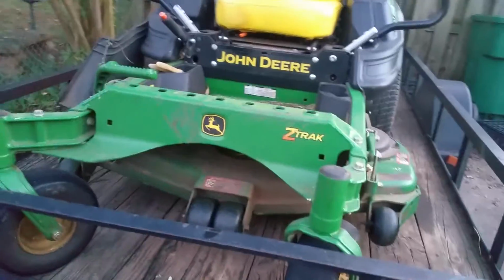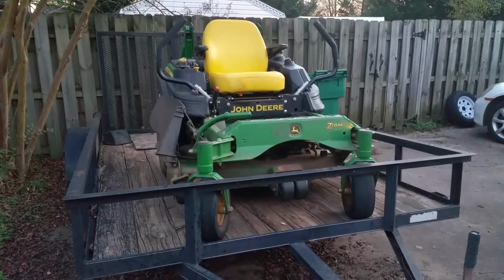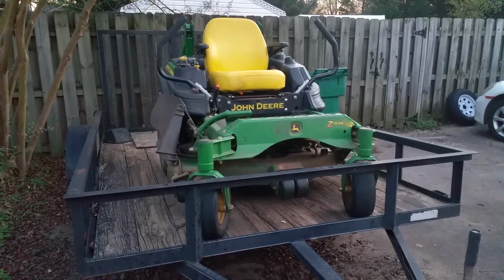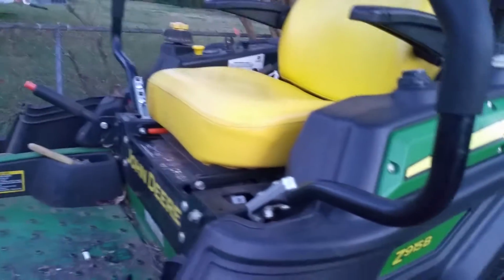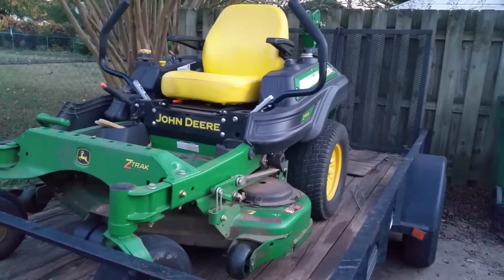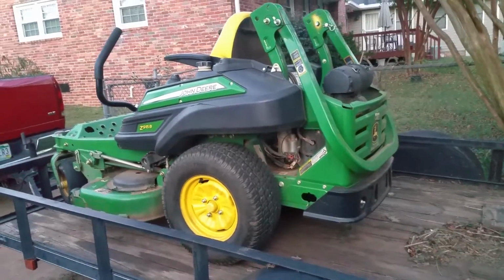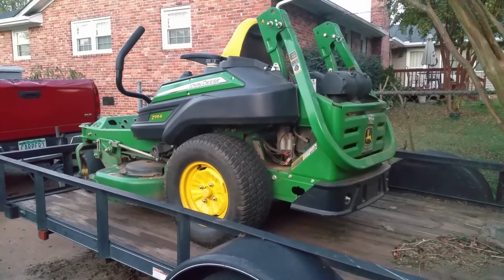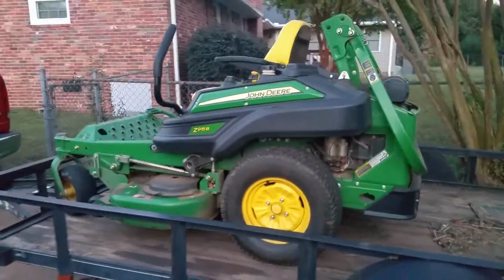11.16.17 John Deere 915B Review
Reviewing the John Deere 915B ZTrak and the added Rear Bumper